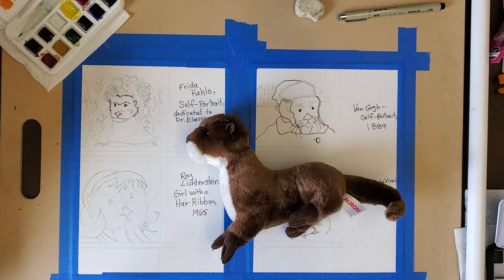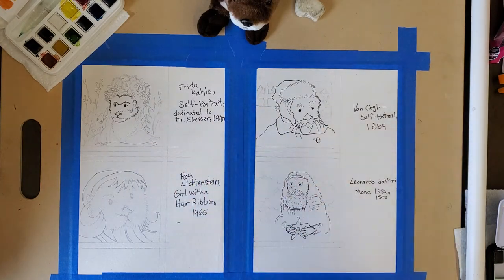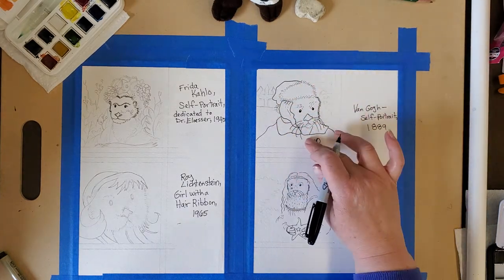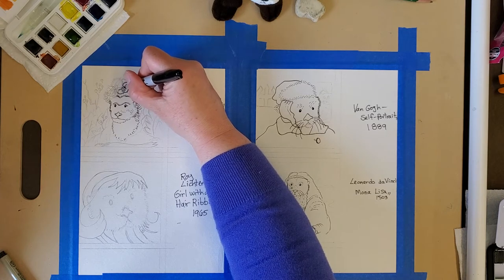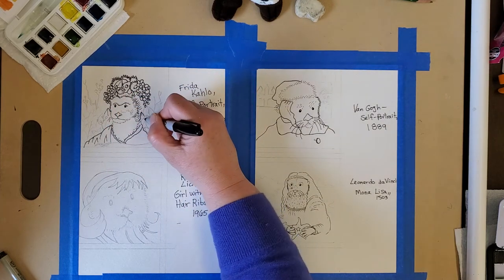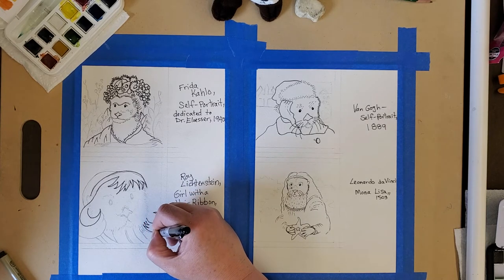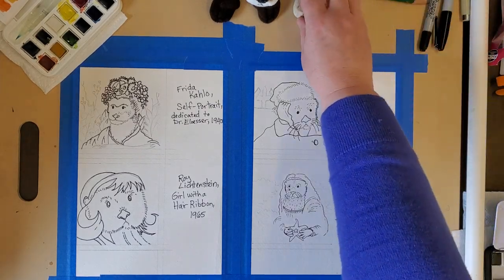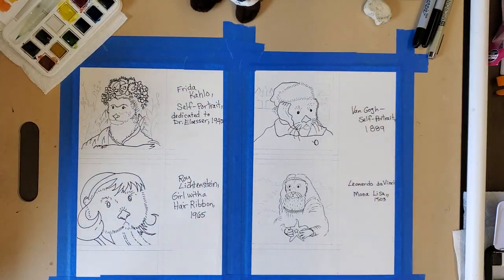Mini Musem Art @Home - Pet & Toy Portraits, Part I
We'll have fun making our very own mini-paintings with your pet or a small toy as inspiration to recreate famous portrait paintings, with Miss Rachel. You will learn how to draw (this video is Part I - Drawing), and paint to recreate 4 famous paintings of portraits, with your choice of a Pet or Toy as your inspiration or subject, to represent the human portraits. Each of these four mini-portraits will be made in 4”x4” square with your art journal paper, then cut out each painting and place into their own frames that you make from cardboard, to put onto a small space of a wall in your home, and to be arranged to looks like a museum art show, in which your Pet or Toy to be the guest. Then, you will take photographs of the Pet/Toy looking at the art at your mini Museum @Home! (The supplies are listed below.)

Be sure to follow and subscribe to this channel to be able to view all of them (this is part I of III videos for this art lesson), comment, and share! You're also welcome to follow along with my page on social media in both FB/IG RachelsWhimsicalArts , to learn about future art classes, art events, Art Kits, and more! BeKindLetsShine ~ Miss Rachel Simpson

Art Supplies:
Art Journal Paper (mixed-media paper or watercolor paper)
Pencil
Erasure
Part II video art lesson Art Supplies:

Watercolor Paints
Brush
Water
Glue
Ruler
Cardboard
Scissors